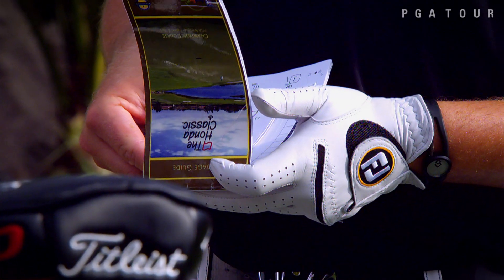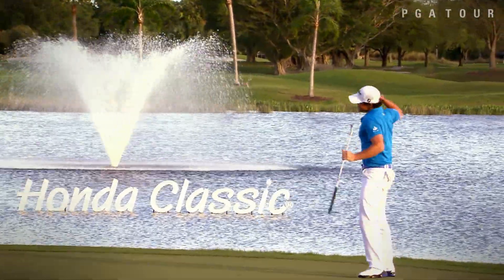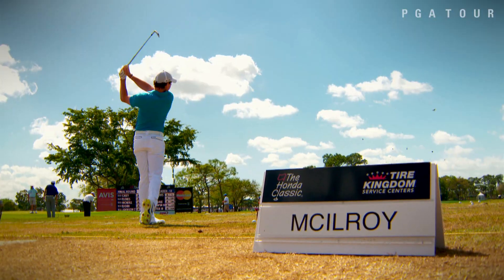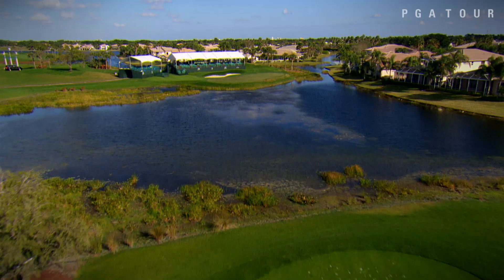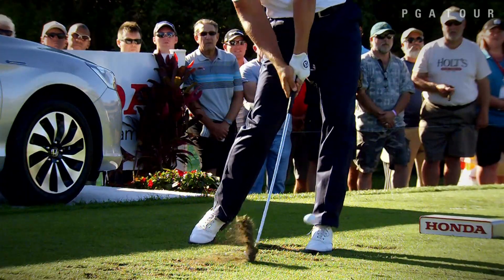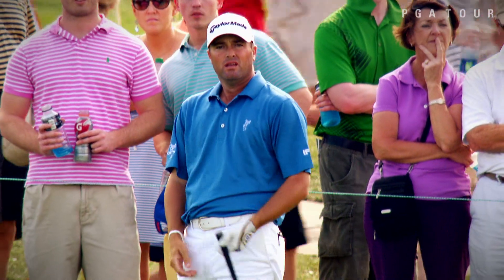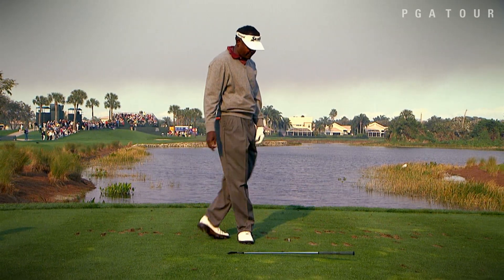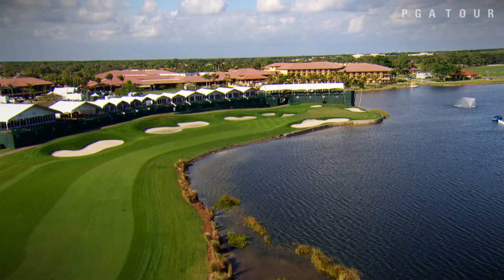The Honda Classic preview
An impressive field of 29 of the world’s top 50 make the trip to the Sunshine State to kick off the Florida Swing at 2015 The Honda Classic in this feature from "Inside the PGA TOUR"

The four-time Emmy Award nominated "Inside the PGA TOUR" airs on Golf Channel on Tuesday evenings. It re-airs on Wednesdays at 2:30 a.m., 11 a.m., 1:30 p.m., 3 p.m. and 11 p.m. ET .